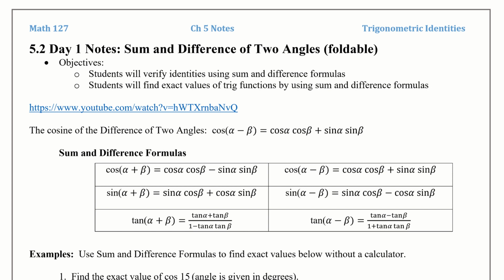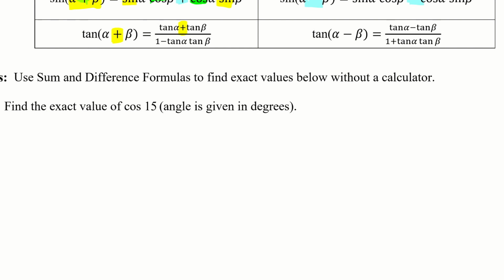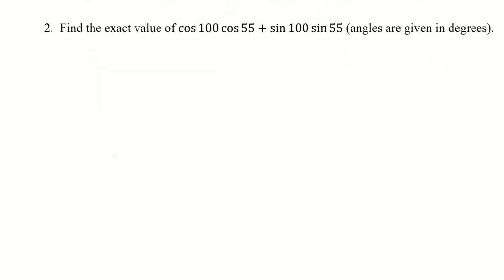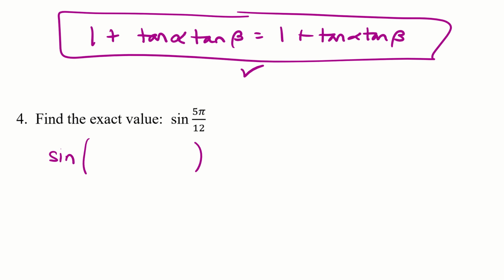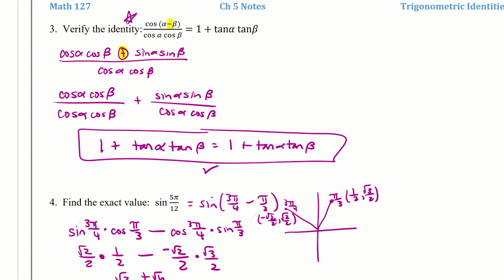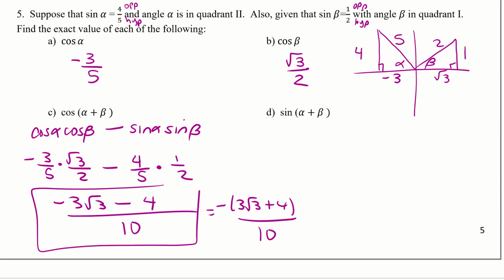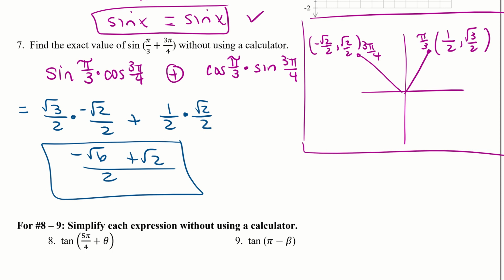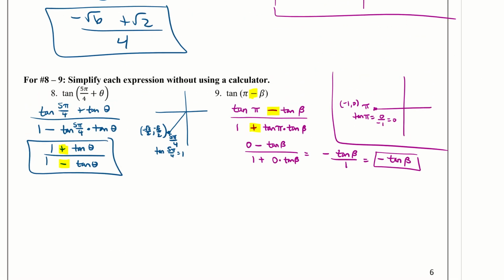5.2 Day 1 Notes